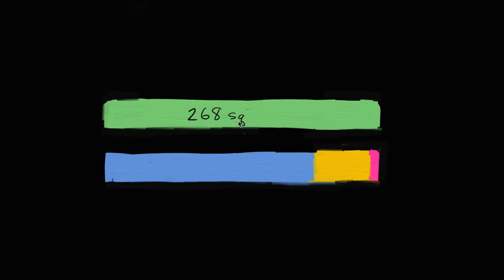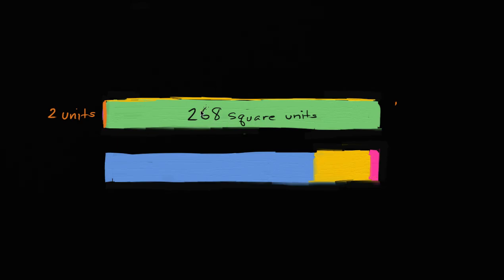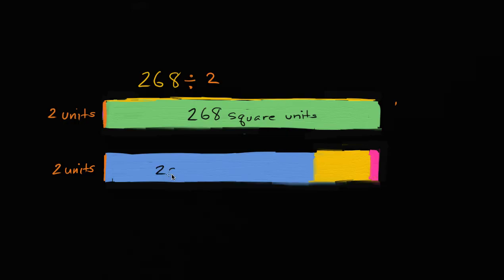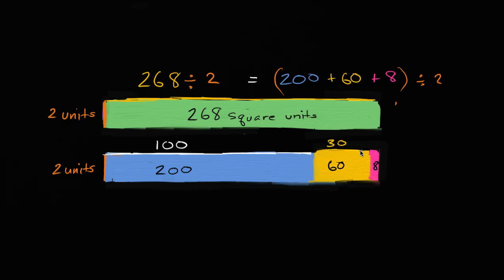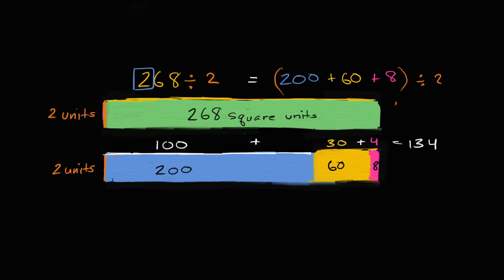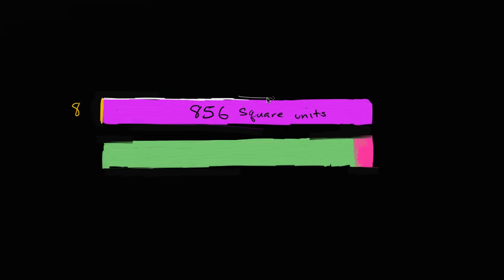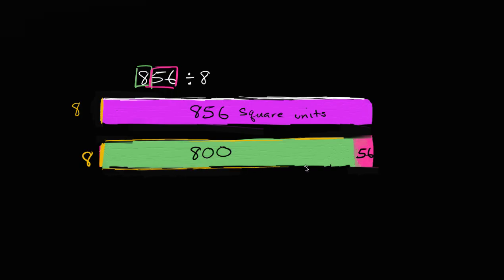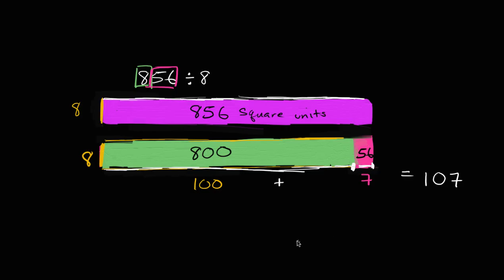Area models to visualize division using place value | 4th grade | Khan Academy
Courses on Khan Academy are always 100% free. Start practicing—and saving your progress—now

We can break up big division problems into smaller, easier problems. In this video, we solve 268 divided by 2 and 856 divided by 8.